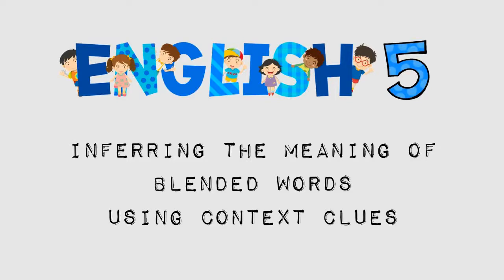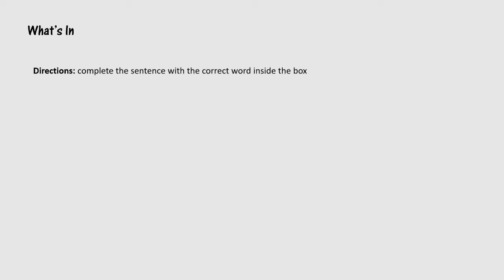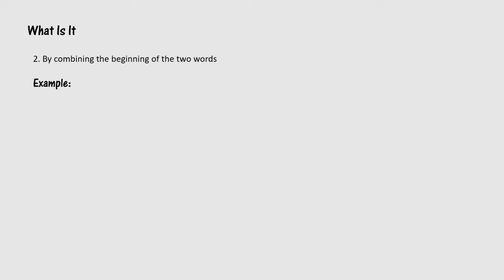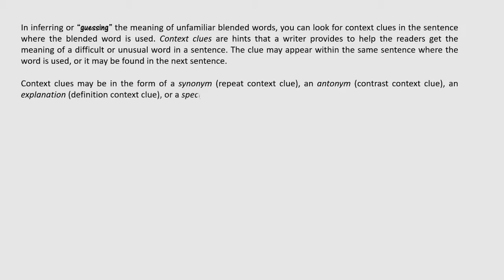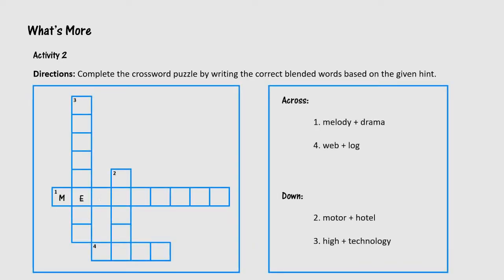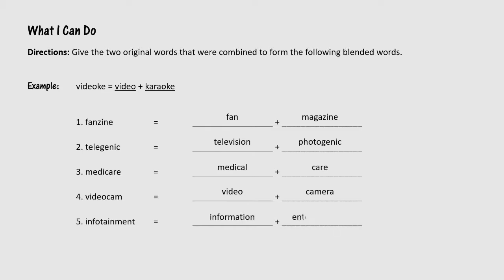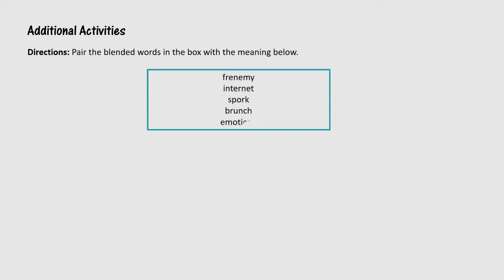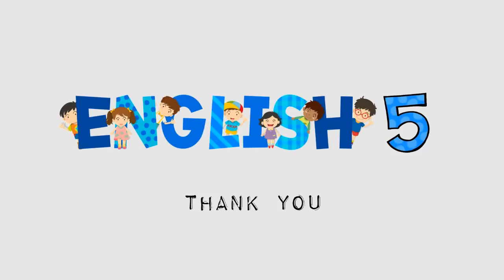ENGLISH 5: INFERRING THE MEANING OF BLENDED WORDS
Interferring the meaning of blended words using context clues